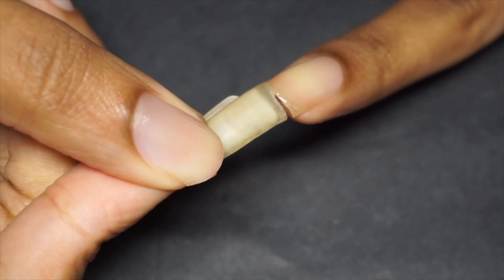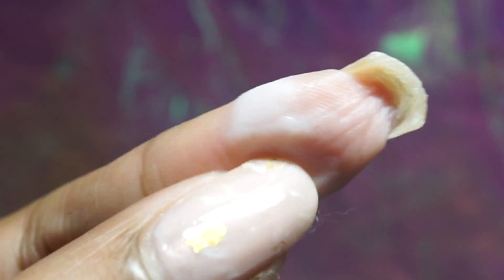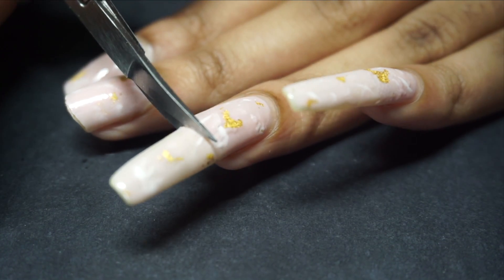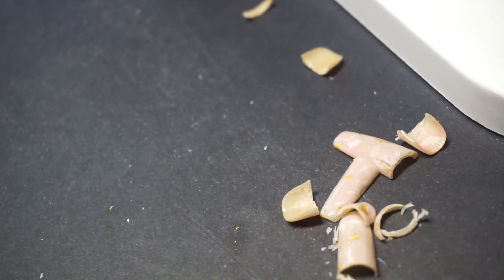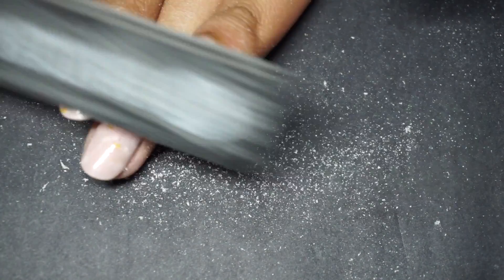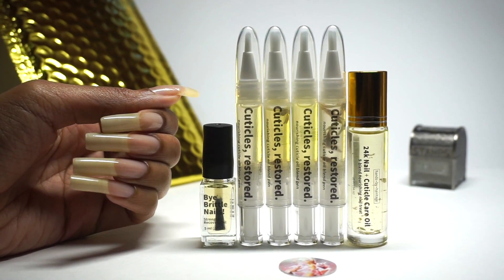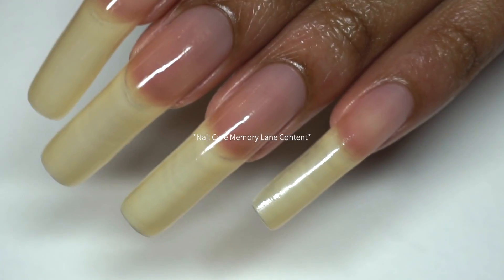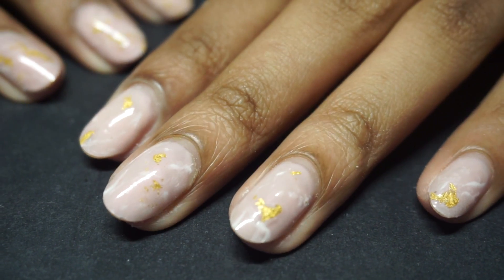It is Time! ✂️🎉 Officially Cutting My Natural Nails OFF 💅🏽🥳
It ain't over until the nails fly to freedom. 👐🏽
Enjoy this!
-Ki

✨ Instantly Checkout to Order the latest 6-part Deluxe Nail Care Bundle Pack ✨

My Nail Care Favs on Amazon*

This video is not sponsored, however, I'm promoting my hand-made premium nail care treats for your nail care troubles 💖

Also, the links marked with an asterisk(*) are affiliate links, aka mini kickback reward generators for connecting you to my tried and true products that I've used multiple times on this channel. However, this channel is only rewarded if you decide to make a purchase via these especially-marked links.